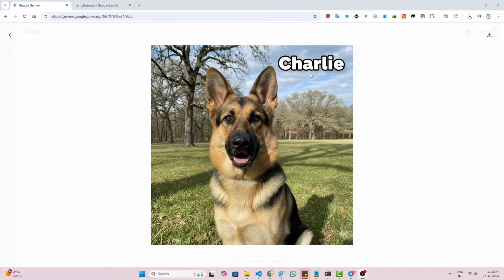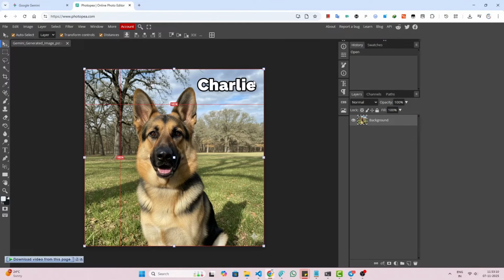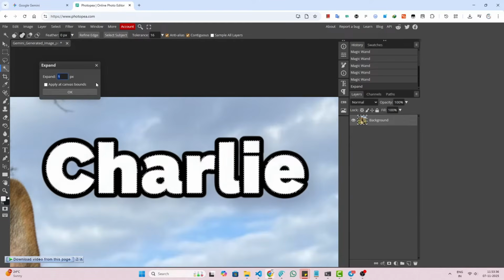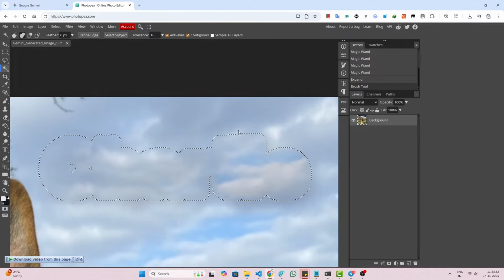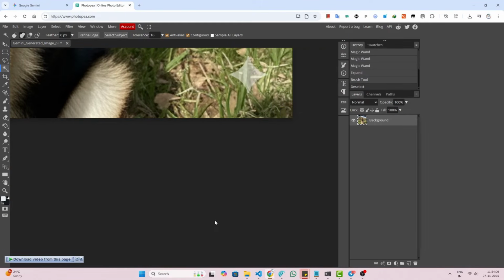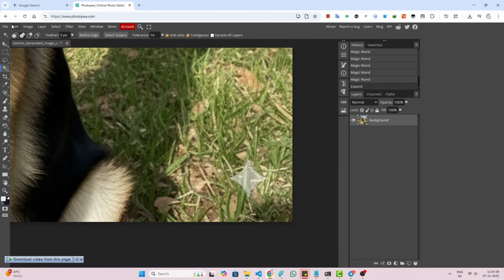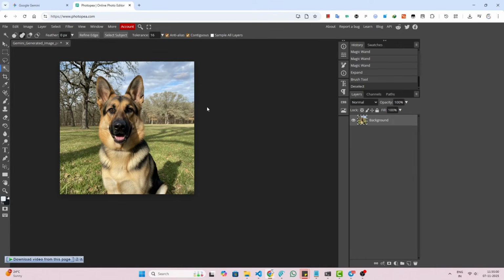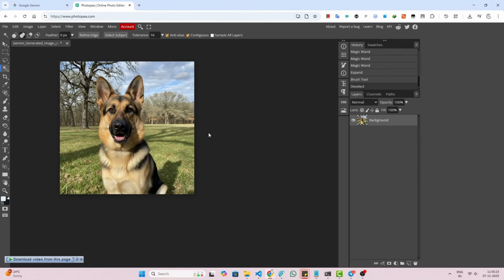The Free Alternative to Paid Watermark Removal Tools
Learn how to remove ANY watermark, logo, text, or unwanted elements from your images
using Photopea—completely FREE and no signup required!

In this step-by-step tutorial, I'll show you the easiest and fastest methods to:
✅ Remove watermarks from photos
✅ Erase text and logos from images
✅ Clean up unwanted elements seamlessly
✅ Maintain image quality after removal
✅ Use advanced techniques like clone stamp and content-aware fill

WHY PHOTOPEA?
Photopea is a FREE online photo editor that works just like Photoshop but requires
no installation or payment. It's perfect for removing watermarks, logos, text, and
other unwanted elements from any image quickly and professionally.

PERFECT FOR:
📸 Content creators who need to edit product images
👨‍💼 Freelancers and designers
🎨 Anyone who needs professional photo editing without expensive software
🖼️ Removing logos from images
✏️ Cleaning up text from photos
🏷️ Erasing product watermarks